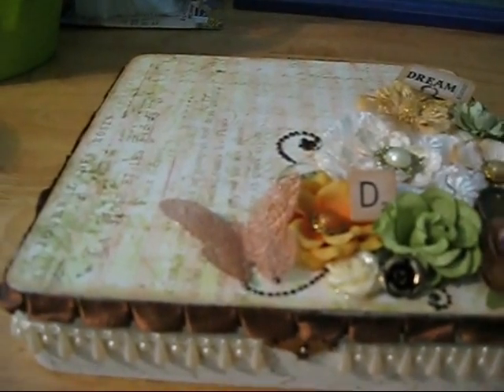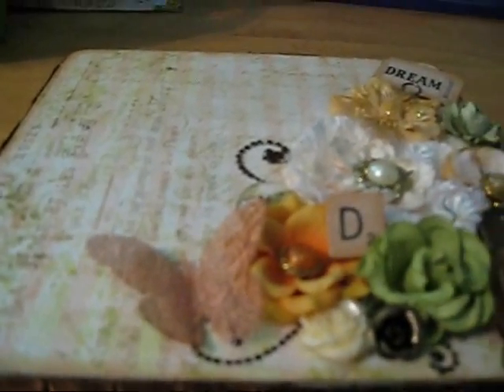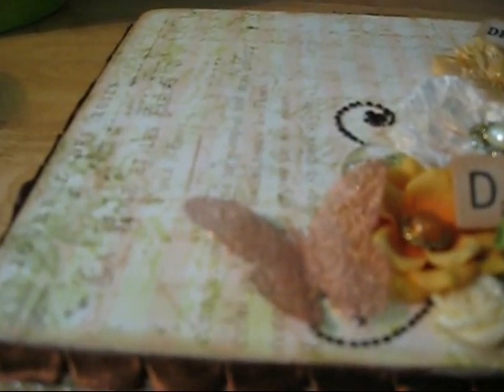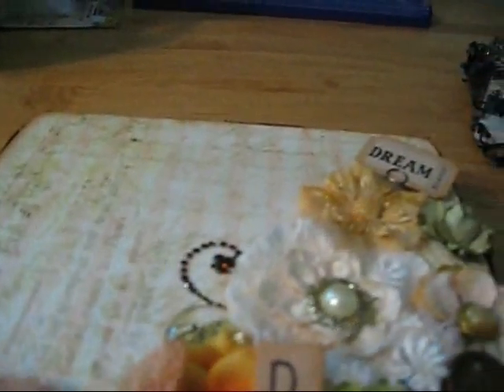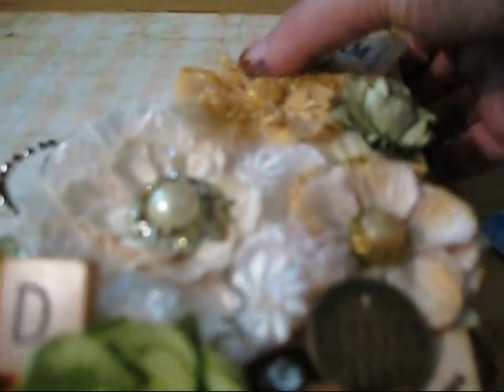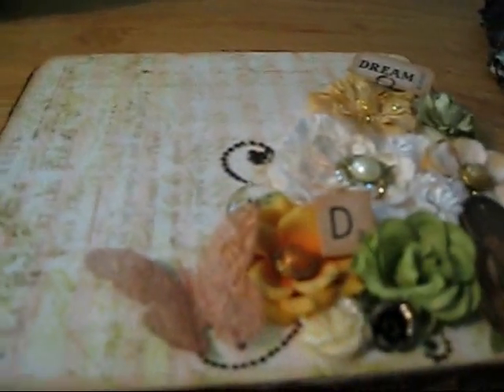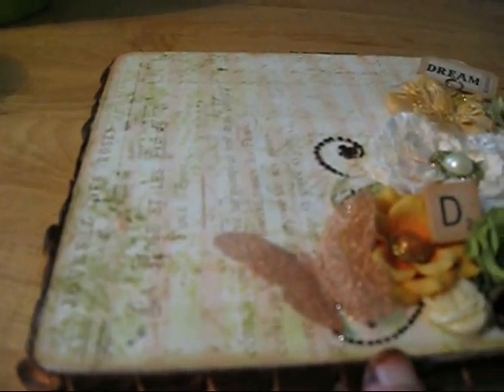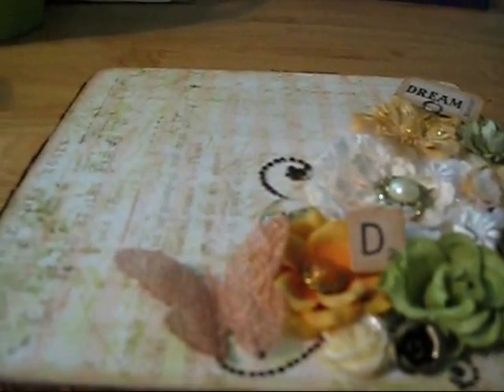Altered Cigar Box for Dawn ~ In the Garden Theme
Sorry for the less then great video quality my video camera is busted ugh!!  It was an ancient 8MM camera so it took me forever to upload because of all the converting I had to do.  Until I can get a new camera I am using my digital photo camera.  I was so frustrated when I made the video because I knew it sucked lol!  I did figure out how to add pictures to my videos though yay lol!  TFW!